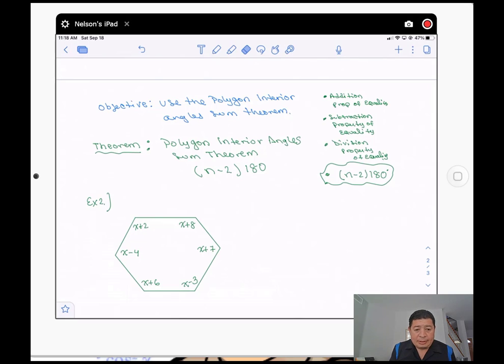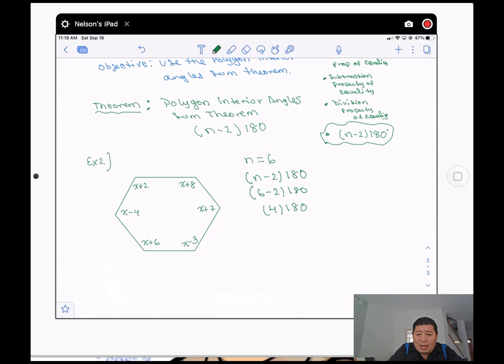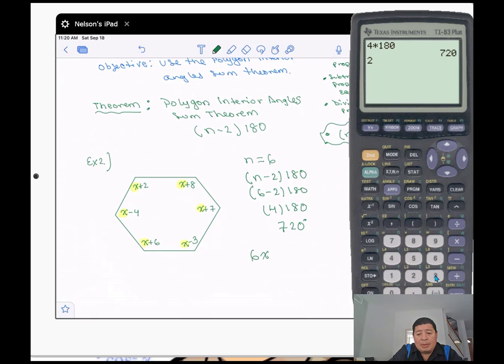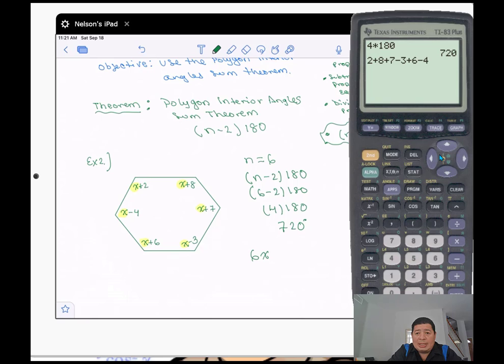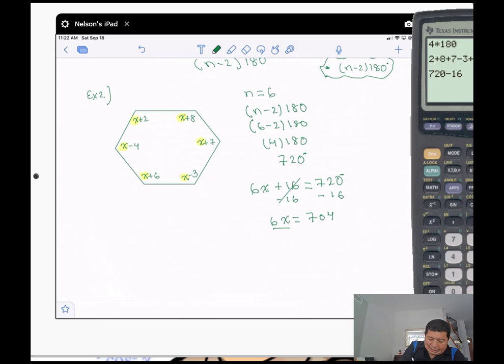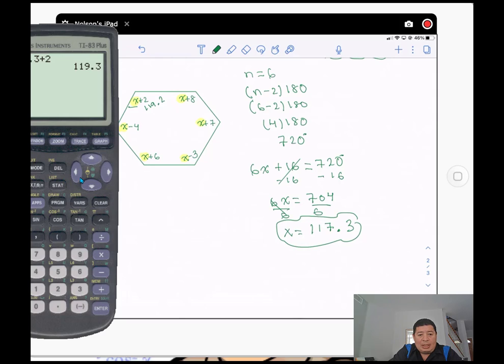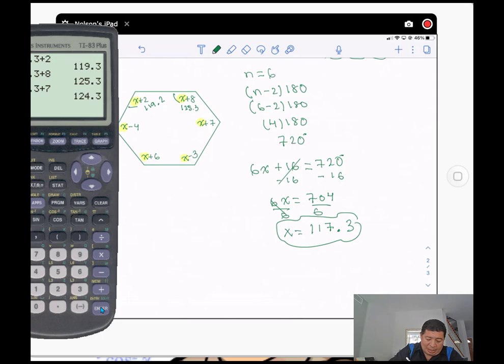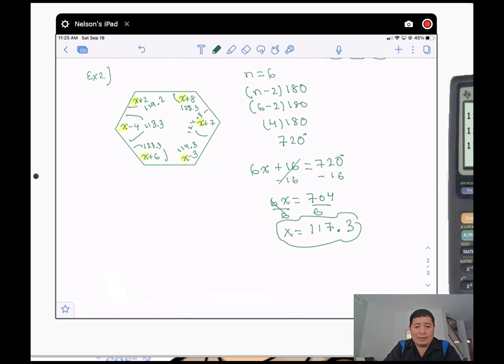Find the Interior Angles Sum of a Polygon 2-1 Example 2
In this lesson you'll learn how to use the Polygon Interior Angle Sum Theorem